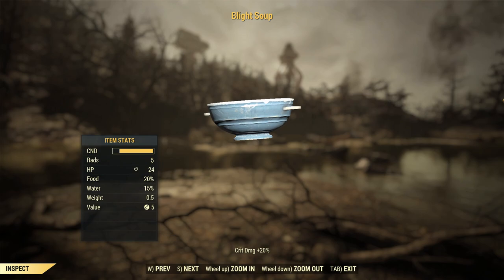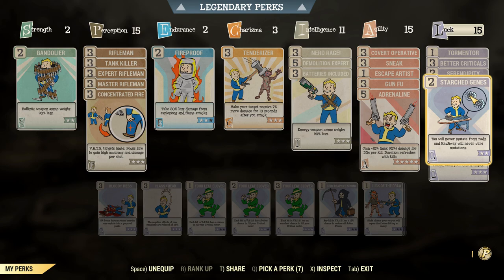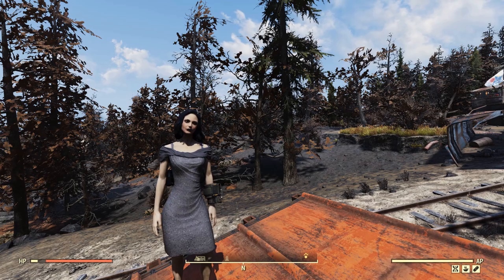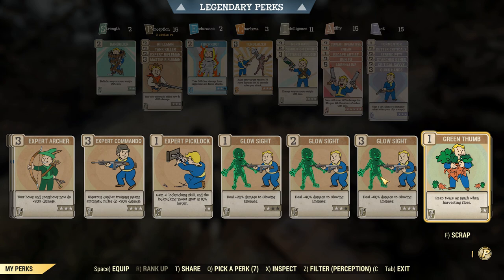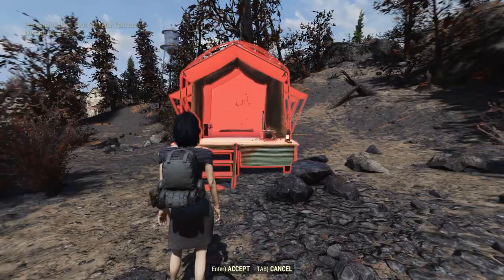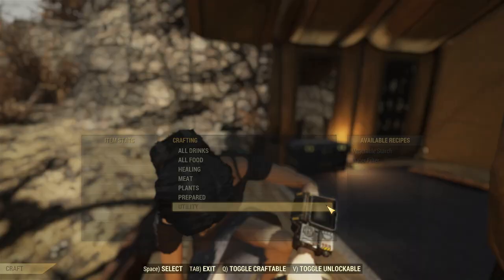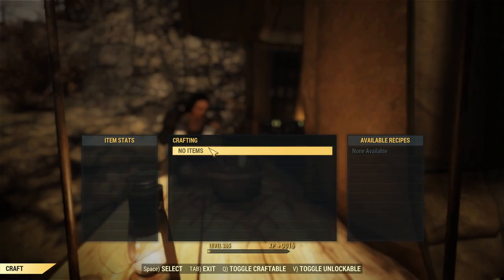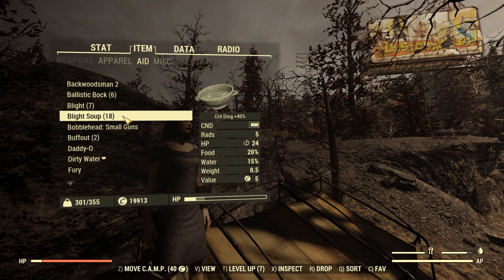Fallout 76: Blight Soup Guide - Best Food for VATS Crit Builds - Stealth Commando, Guerilla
Guess I'm a Foodbuild now. Eat Blight, not Gulpers.